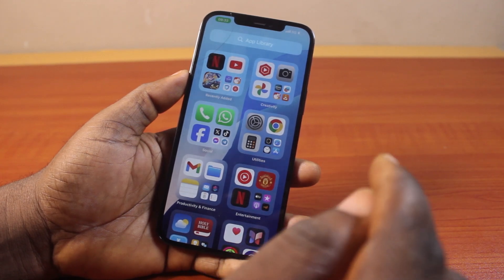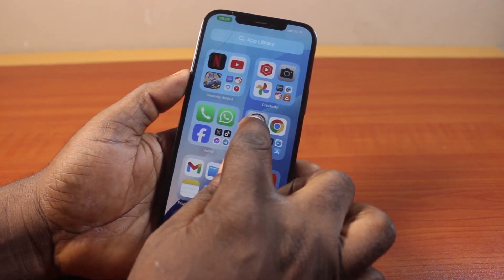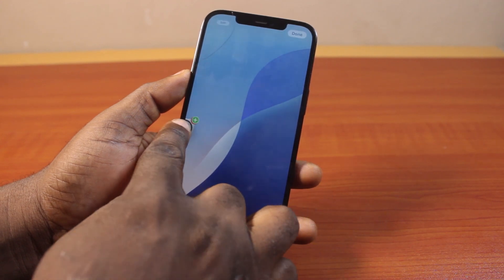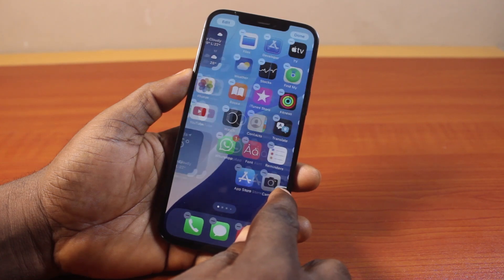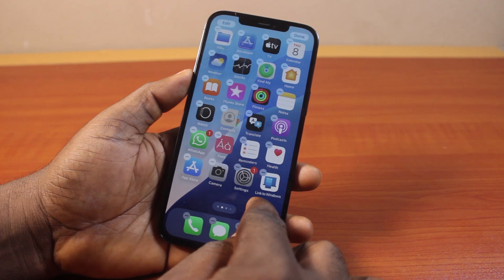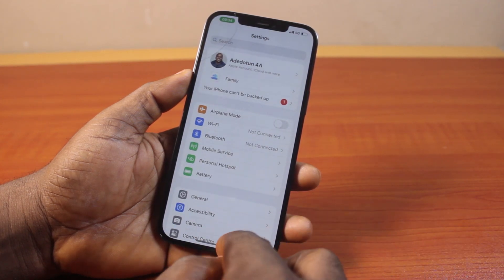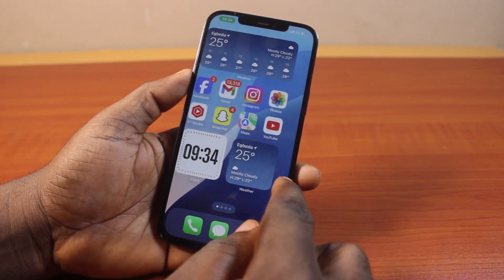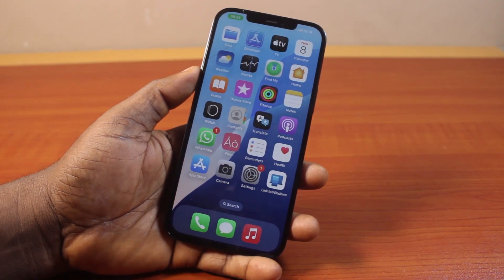How to Fix Settings icon Missing on iPhone Home Screen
Cheap iPhone
Cheap Samsung Phone
Cheap Apple Watch
Cheap Digital Camera
Cheap YouTube Microphone
Cheap MicroSD Card